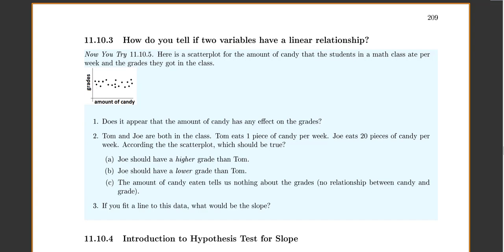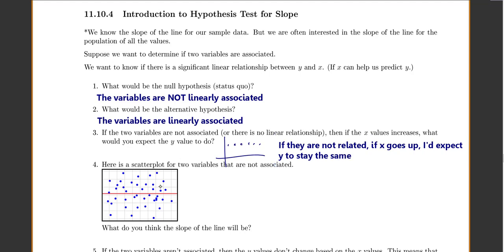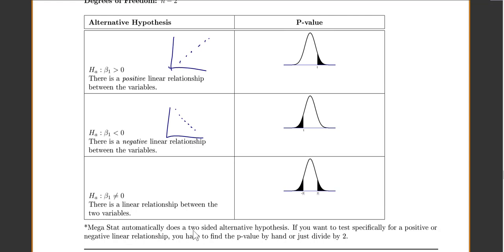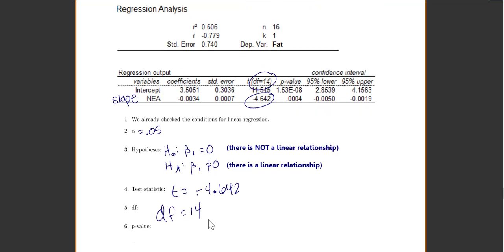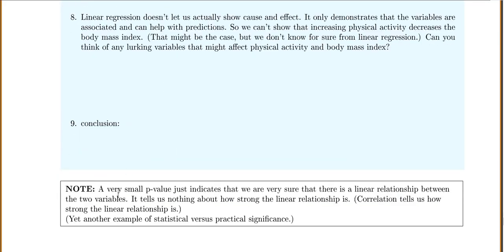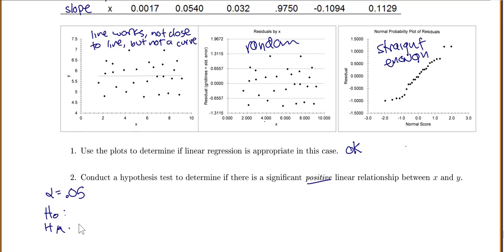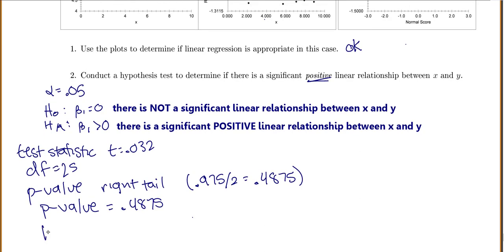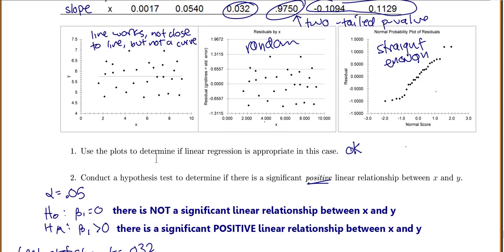Linear Regression--Hypothesis Test for Slope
linear regression, hypothesis test for slope, t test for slope, slope is zero, positive, negative, linear relationship, test statistic, degrees of freedom, p-value, megastat, excel